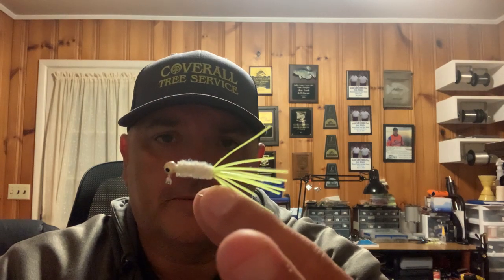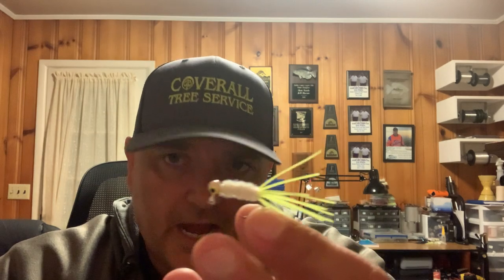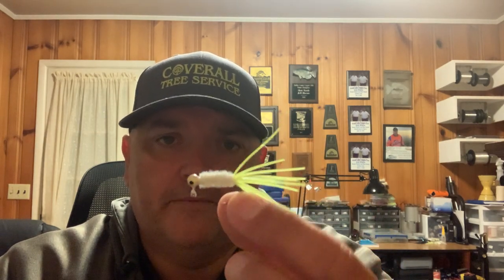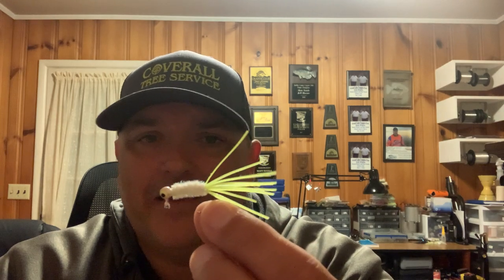Ohio Winter time crappie fishing!!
Detailing how to catch winter time suspended crappies in Ohio!